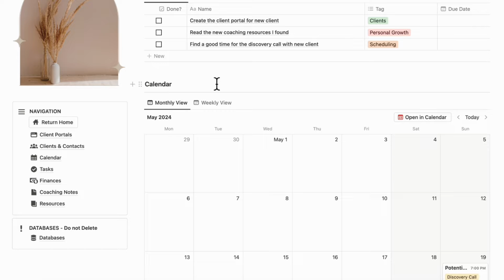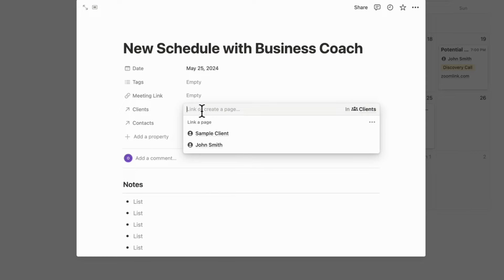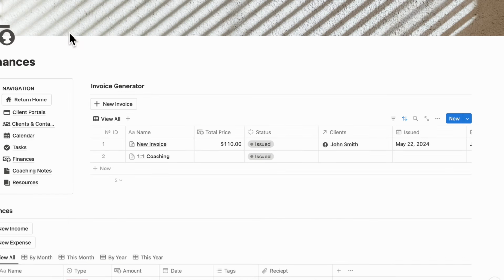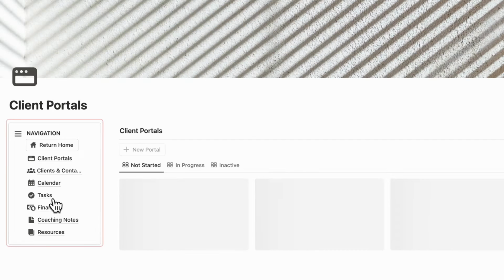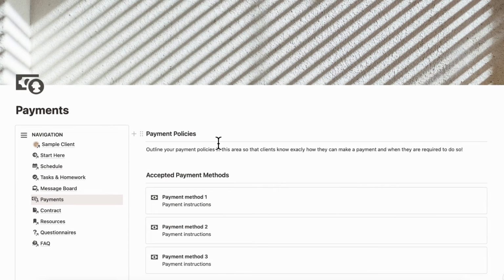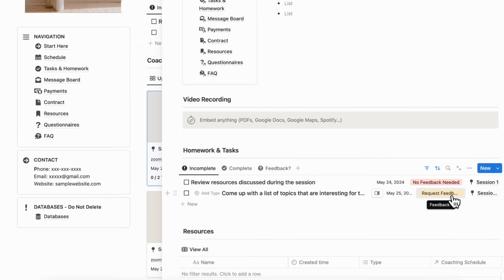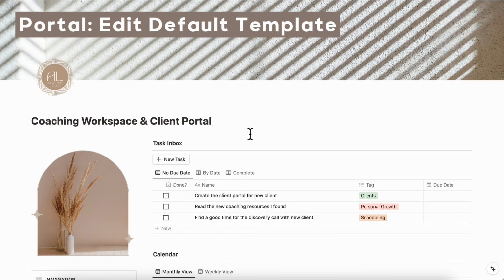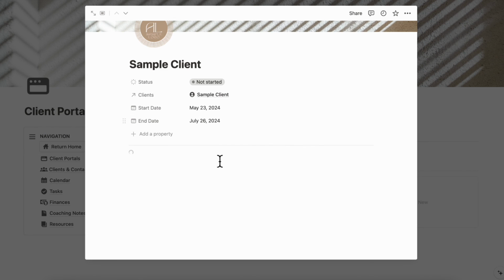Organize Your Coaching Business & Client Portal with Notion? | Powerful Template Tour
✨ Looking for a solution to manage your clients and coaching business?
It can be a lot of work managing multiple clients, from their coaching schedules, contracts, payments, tasks, and homework! In this video, we'll give you a tour of our Ultimate Client Portal & Coaching Workspace. This template can be an all-in-one solution for your coaching business. You can keep all the information related to the client, including the coaching program, onboarding process, client payments, contracts, and more.

⏱️ Time Stamps
0:00 Intro
0:29 Overview of the Client Portal & Coaching Workspace Notion Template
1:09 Clients & Contacts | status tracker, business contacts, and more
3:54 Calendar | scheduling, important dates
5:01 Tasks
5:44 Basic Finance | Invoice generator, income, and expense tracking
9:22 Coaching Notes
9:46 Resources
10:32 Client Portal
11:30 Sample Client Main Dashboard
11:56 Onboarding Page
12:26 Coaching Schedule
13:04 Coaching Tasks & Homework
13:15 Message Board
13:52 Payments
14:28 Contracts
14:28 Resources to share with your clients
14:59 Questionnaire | review, feedback, and more
15:28 FAQs for your clients
15:45 Let’s add some real examples!
17:52 How to Share this Client Portal with Your Client?
18:53 Other Useful tips for using this Client Portal